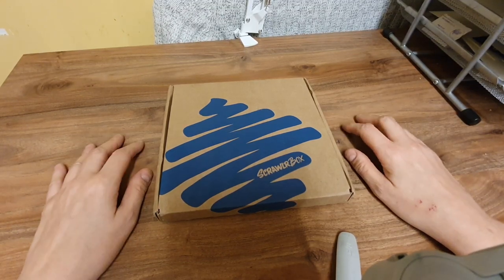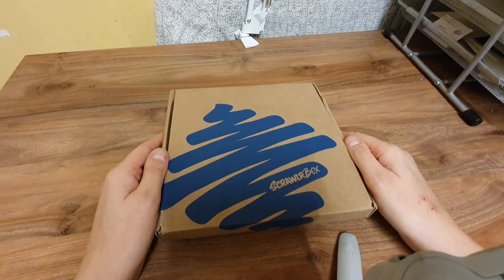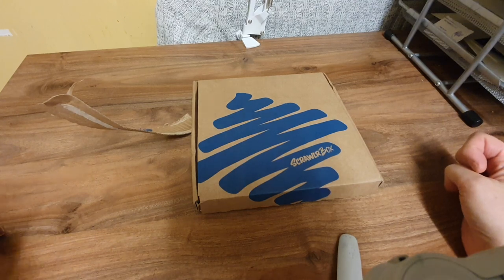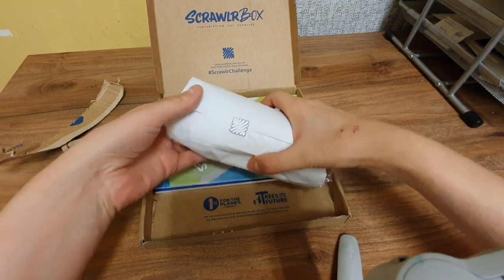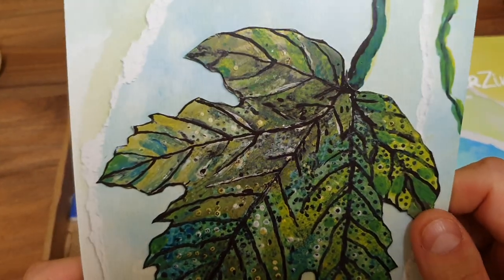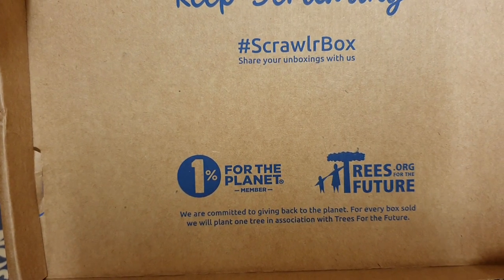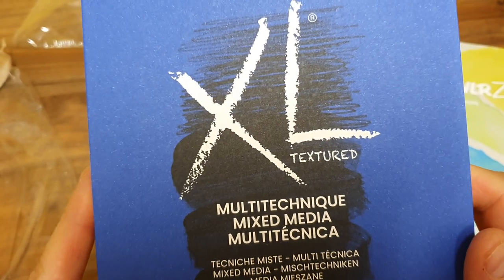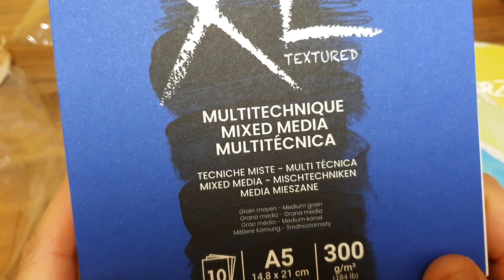Scrawlrbox February 2023 Unboxing. Love is in the air lalala...........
So this is the month of hearts lurve and romance bork! Give me Scrawlrbox any day. Let's see the goodies inside.